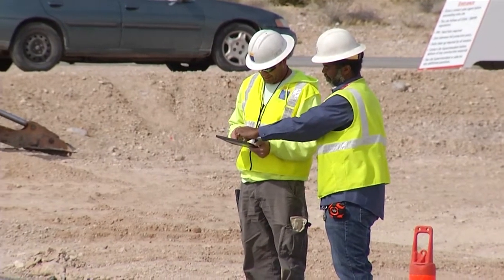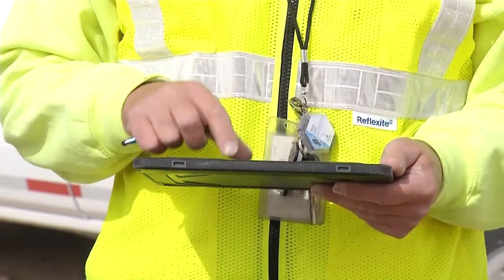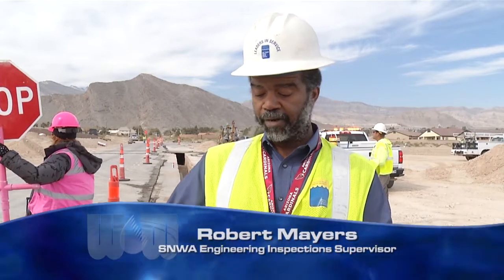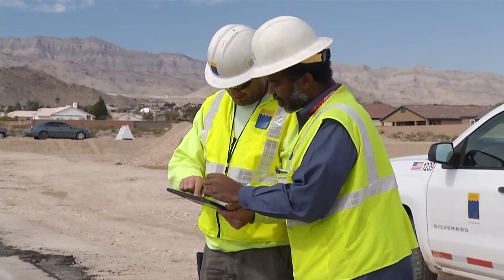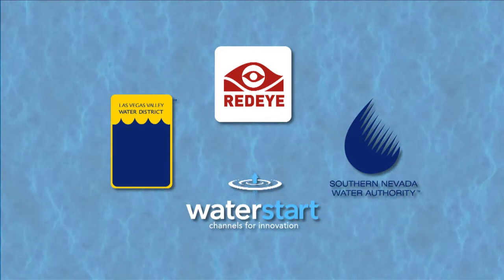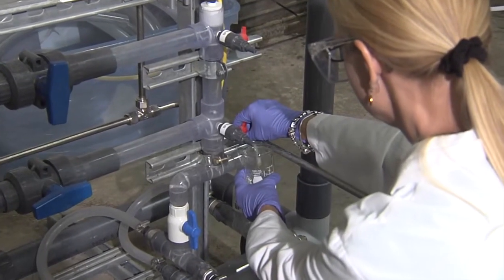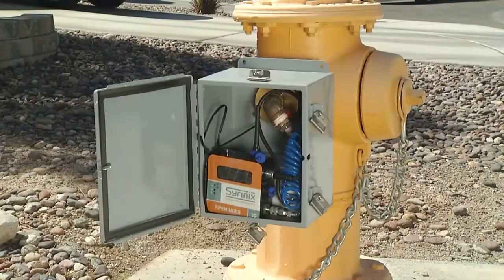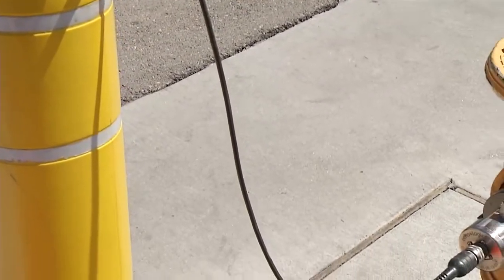WaterStart adopts RedEye technology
Launched in 2018 through WaterStart, RedEye is redefining how engineers file and update their plans with the Las Vegas Valley Water District and Southern Nevada Water Authority—ensuring safe and reliable water delivery to the community.